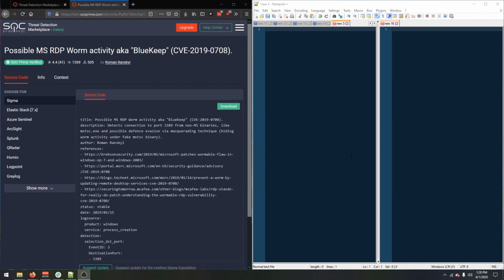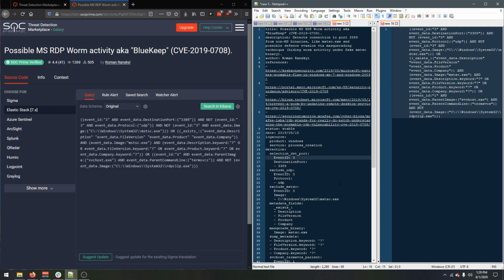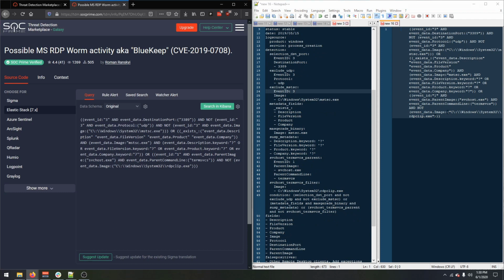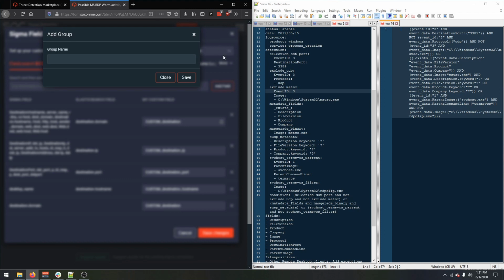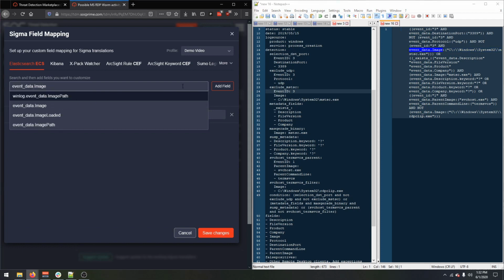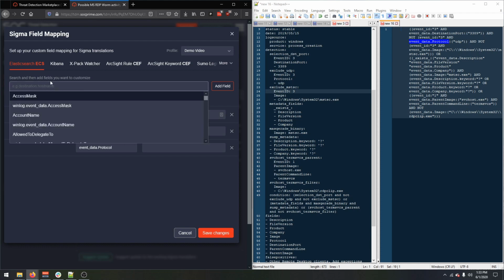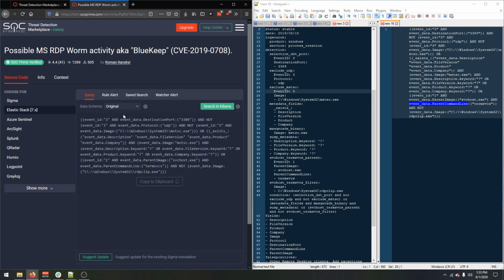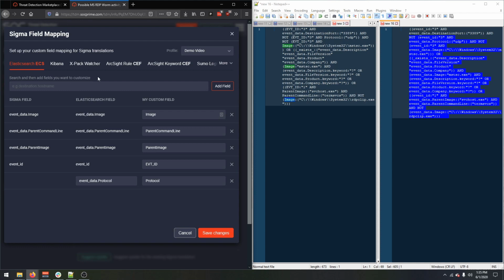Custom Field Mapping at Threat Detection Marketplace (TDM)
Description: Customize translations for various environments with Sigma Field Mapping

Gain more value with SOC Prime